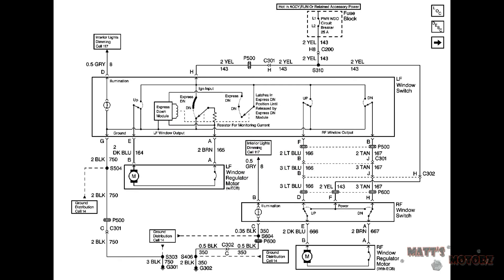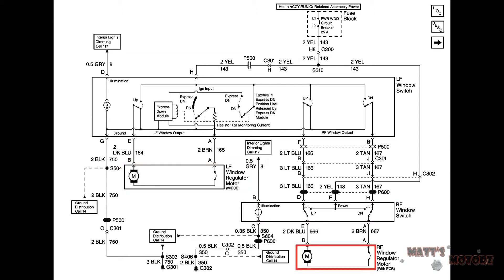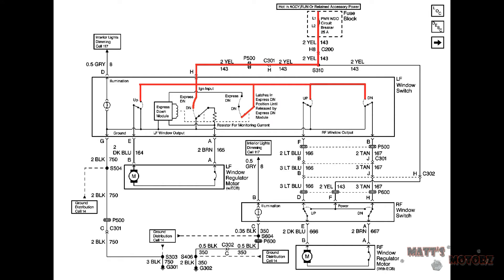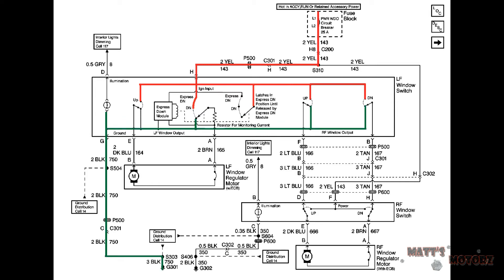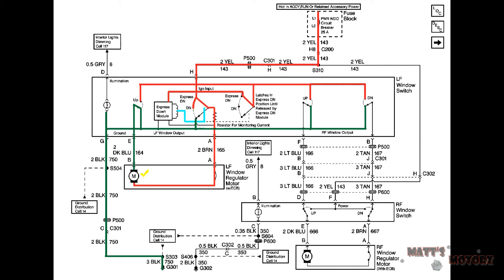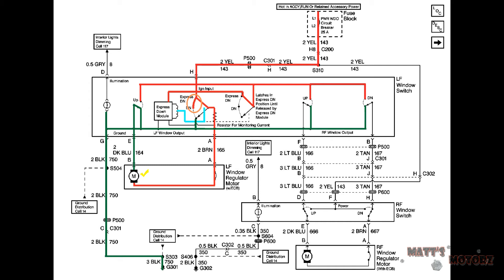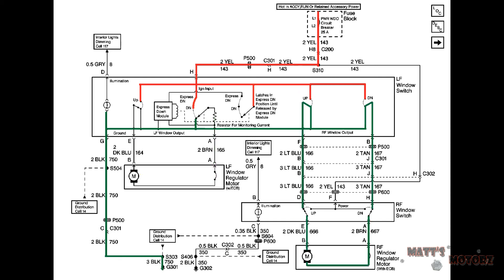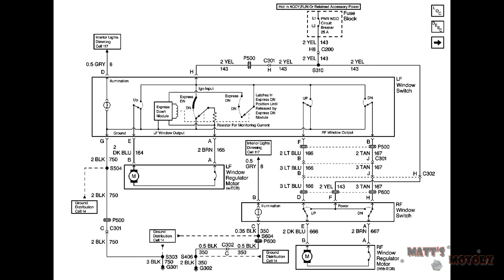Power Window Wiring Diagram Explaination [1999 Pontiac Grand Prix GTP]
This video explains the wiring diagram used in the repair of the power window system on a 1999 Pontiac Grand Prix GTP.  You can view this video on my channel.